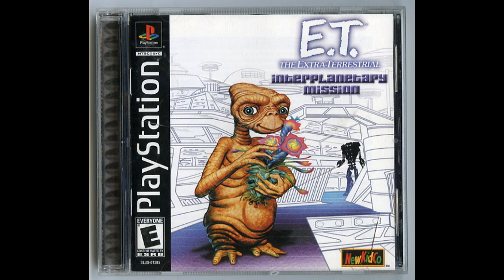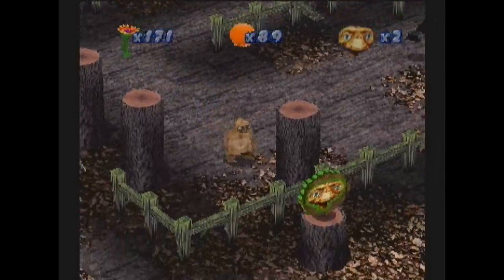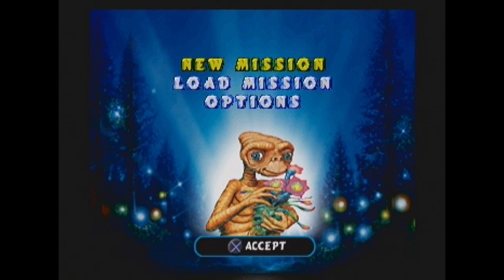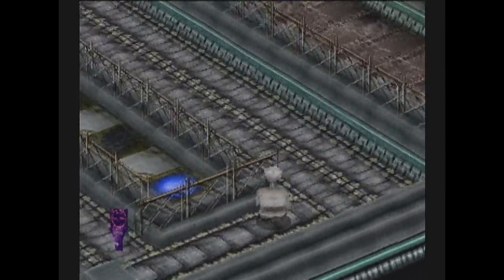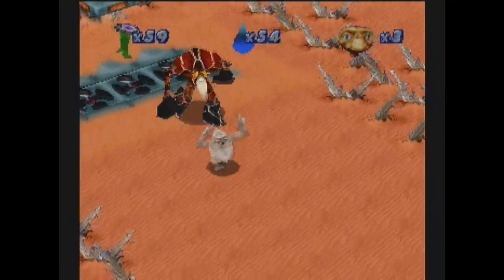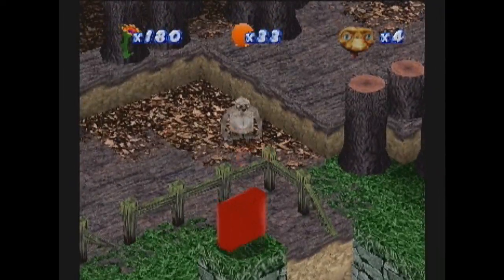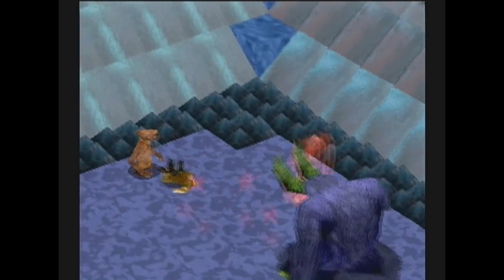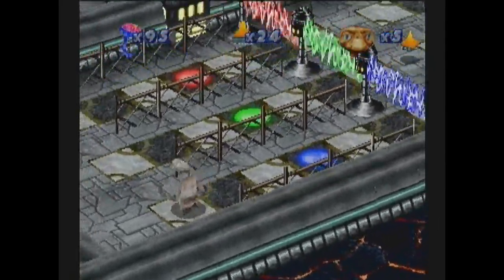Review & Rating: E.T. Interplanetary Mission: PS1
Seven ET game reviews in seven days, with ratings. Wrapping up the week is ET: Interplanetary Mission for the PS1.  Links to the other days:
Day 2 (ET Phone Home, Atari Home Computers)
Day 3 (ET: Digital Companion, Game Boy Color)
Day 4 (ET: Escape From Planet Earth, GBC)
Day 5 (ET, Game Boy Advance)
Day 6 (ET and the Cosmic Garden, Game Boy Color)
Day 7 (ET: Interplanetary Mission, PS1)

Long explanation of my rating process:
Using authentic hardware, the game is analyzed and assigned a rating.  Multiplayer portions are rated separately.  This rating represents, in my opinion, how fun the game is compared to ALL other video games.  Before rating, I make every effort to understand how the game is played and try my best to complete it.  So far I've been able to beat about 95% of games that have an ending.

As I mentioned, I am comparing the game's fun to all other games, regardless of its age or what system it is on.  So if I rate an Xbox 360 game, I am comparing it to the thousands of games I've ever played, including the Atari 2600 ones.  Note: I've been gaming since Pong.

I do NOT consider the following when assigning the fun rating: nostalgia (ex., no bump in score because the game reminds me of childhood), sales figures, arcade faithfulness, time of release (ex., no bump in score because it was "good for its time"), fanboyish views of the gaming companies, developer resources (ex., no bump in score because it's a home brew), or how the game affected the industry (ex., no bump in score for being the first platformer).  The game is either fun or it's not.

Kids games are judged with an adult mindset.

I use a "true" 10-point scale for rating the fun.  This means I use the ENTIRE scale, and the scores are evenly distributed.

Essentially, if I had enough time to rate EVERY game out there, 10% of games would have a 1, another 10% would have a 2, and so on.

Here's another way of looking at it.  All the games in the world can be grouped into ten, same-sized piles.  The least fun games go into Pile 1, the most fun games go in Pile 10, etc.   So my 1 to 10 rating is simply stating which pile that particular game would go in.

This concept assures that I am using the entire scale.  Many other video game magazines and sites say they use a ten-point scale, but neglect to use the entire scale.  Typically, they avoid 1, 2, and 3, and overuse 7 and 8.  If the entire scale is being used, then the average score should be a 5, assuming that the entity has reviewed a large number of randomly selected games.

A possible reason for the misuse of such scales comes from the school systems we all grow up around.  In America, a 50% in school means you get an F, which means Fail.  In a true 10-point scale however, a 5 out of 10 isn't a fail, it is average.  They are two totally different scales, but I think people have trouble making the separation between the two.

To further clarify my scale (both for myself and my viewers) I have assigned a description for each point on the scale:

10 ... The top 10% when it comes to fun.  Games with this score are NOT flawless (no game is).  The fun level completely overruns any perceived flaws.  These games can be busted out years later, and still be fun.

9 ...  Games that are way above average and highly recommended.  Good enough to play again one day.

8 ...  Still recommended, but with some concerns.  Something may be holding them back from being in the top tier of games.  These games are fun enough to be played again.

7 ...  Probably enjoyable to most of the gaming population.  These games are fun enough to be played again after enough time has passed.

6 Just above average in terms of fun. These games have a good thing going which may not be brought all the way to fruition. Definitely worth a try for most people.

5 ...  Average in terms of fun.  Games with this score contain enough fun to justify at least one playthrough.

4 These games fall just below average. There are things that are likable about these games, and people with specific tastes will be able to enjoy them. Not good enough to be played again though.

3 ... This is the point of the scale where "avoid" starts to be used.  There are too many flaws, or perhaps one gigantic flaw, such as "boring gameplay."

2 ... These games are flawed, but something in them saves them from being the absolute worst.

1 ... The bottom 10%. These games represent the lowest level of fun you can have in video games.